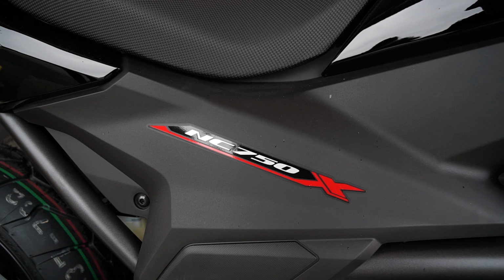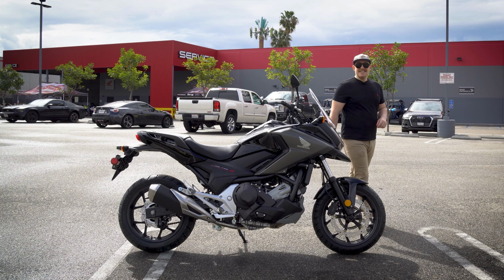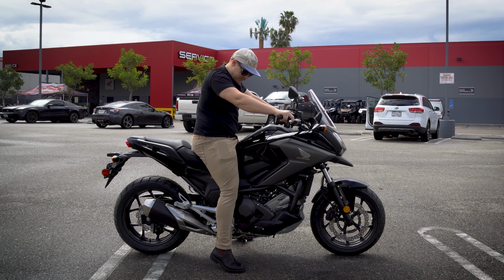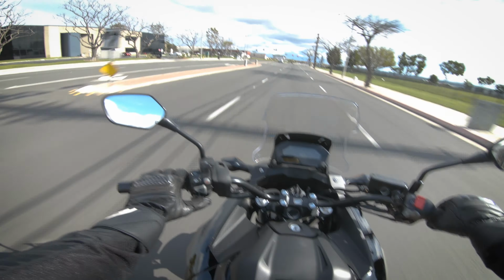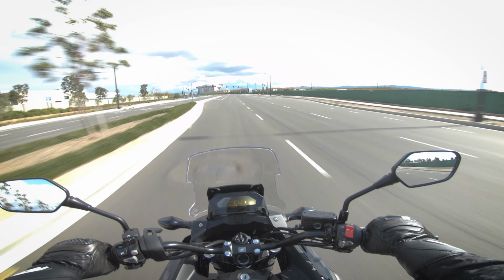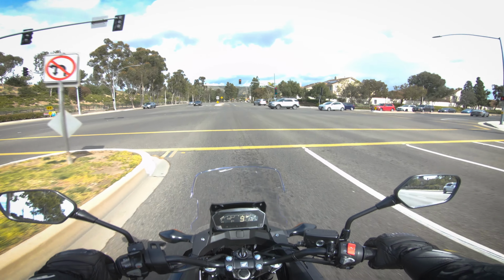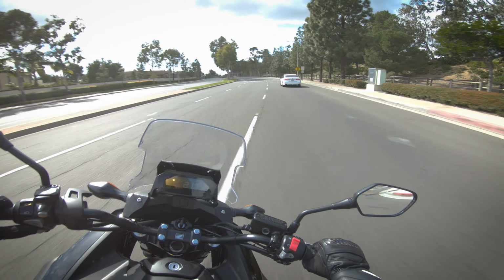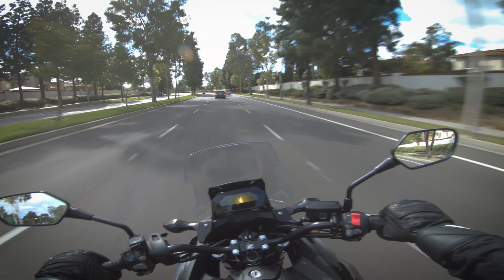2020 HONDA NC750X DCT FIRST RIDE REVIEW [COMMUTER DREAM BIKE]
The 2020 Honda NC750X DCT is the utilitarian dream machine. I mean come on, what other motorcycle has a frunk?! Combine incredible features with Honda reliability and you've got one hell of a machine.

Rollick connects consumers with transparent, upfront pricing and special offers from our network of Certified Dealers. You can buy motorcycles, ATVs, side by sides, RVs and more.

Please also check out Del Amo Motorsports at any of there multiple locations in beautiful southern California @

2020 Honda NC750X DCT ABS (BASE MSRP: $8,099 +Destination Charge: $380.00)
Engine Type 745cc liquid-cooled four-stroke 55º parallel-twin
Max. Power Output 55hp @ 6,250rpm
Max. Torque 44 lb-ft @ 4,750rpm
Top Speed ???
Bore And Stroke 77mm x 80mm
Induction PGM-FI electronic fuel injection
Ignition Full-transistorized ignition
Compression Ratio 10.7:1
Valve Train SOHC; four valves per cylinder
Transmission Six-speed
Final Drive 16T/43T; chain
Clutch 2 multi-plate wet
Front Suspension 41mm telescopic fork; 5.4 inches of travel
Rear Suspension Pro-Link® w/ single shock; 5.9 inches of travel
Front Brake Single 320mm disc w/ hydraulic caliper
Rear Brake Single 240mm disc w/ hydraulic caliper
Front Tire 120/70ZR-17 radial
Rear Tire 160/60ZR-17 radial
Rake 27.0 degrees
Trail 110mm (4.3 inches)
Curb Weight 479 pounds (Includes all standard equipment, required fluids and full tank of fuel-ready to ride)
59 MPG - Honda's fuel economy estimates are based on EPA exhaust emission
Available Colors Graphite Black
One Year Transferable, unlimited-mileage limited warranty
Optional Extended Extended coverage available with a HondaCare Protection Plan®

MotoVlog Camera: GoPro Hero 7 Black
Point & Shoot: Sony RX 100ii
DSLR: Sony a6500 w/ Sigma 18-35 f1.8
Audio: Sony 2 Channel Lapel Mic

Helmet: Shoei RF1200
Gloves: Dainese 4 stroke
Jacket: Dainese Air